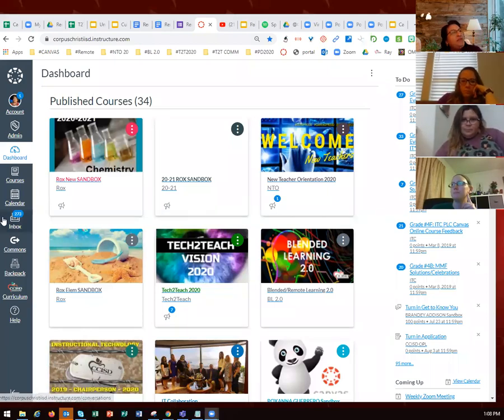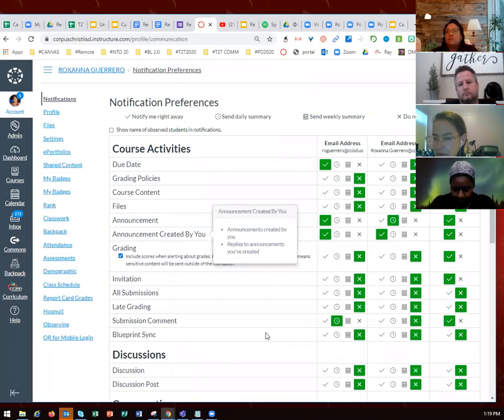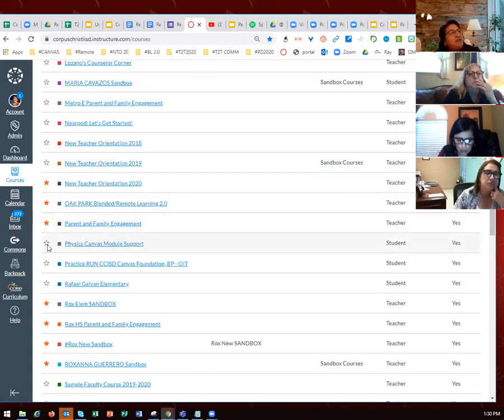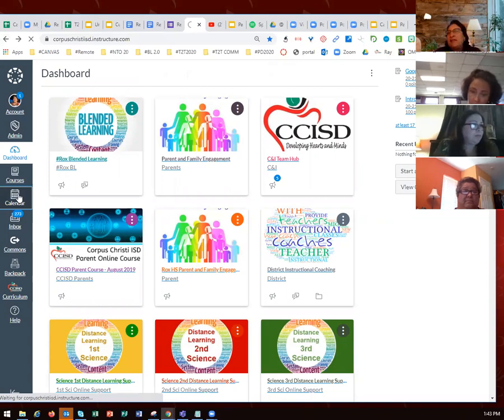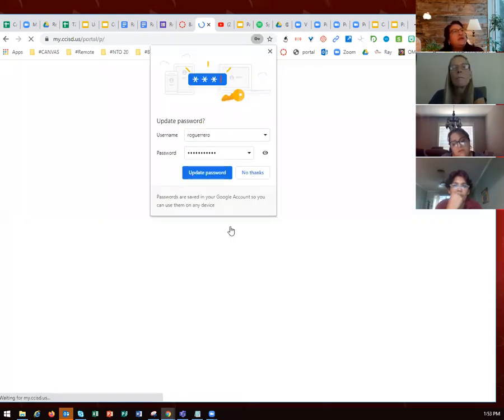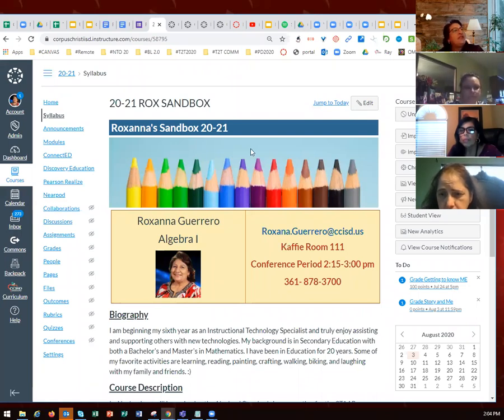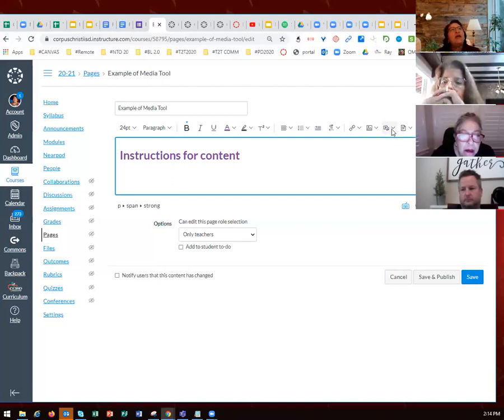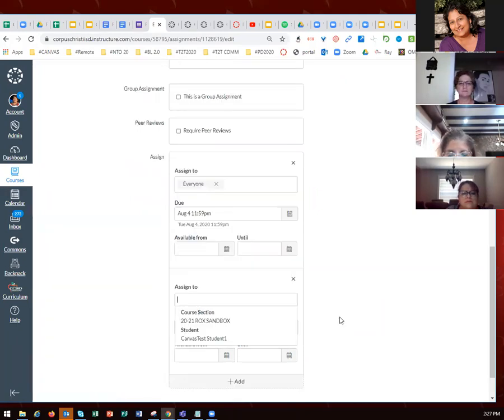Canvas Expectations: APPRENTICE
This video will walk you through Canvas
Notifications, Navigating, Creating Modules, Pages, Assignments, and how to publish.